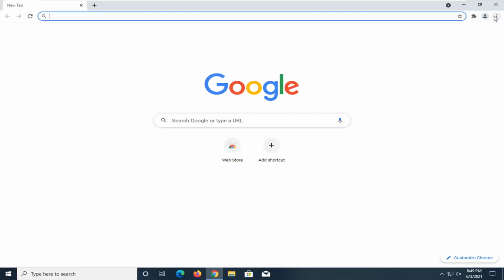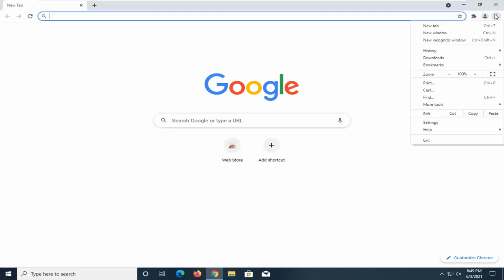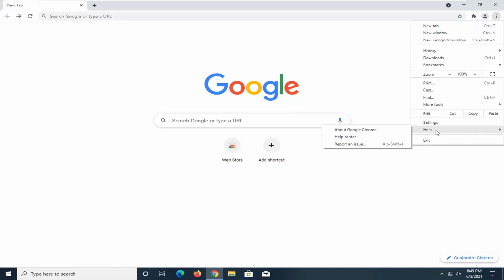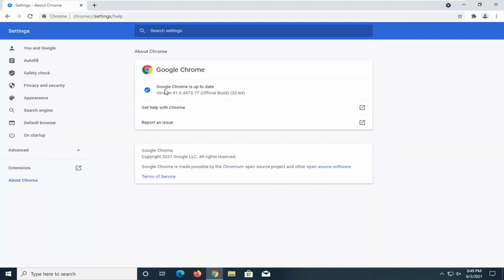How to Check Chrome Version and Update Google Chrome [Tutorial]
To make sure you're protected by the latest security updates, Google Chrome can automatically update when a new version of the browser is available on your device. With these updates, you might sometimes notice that your browser looks different.